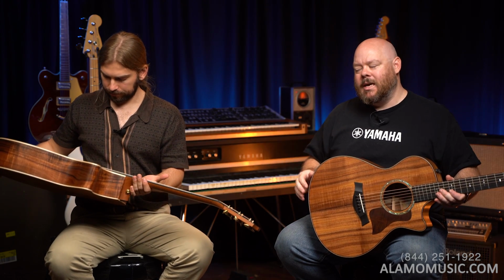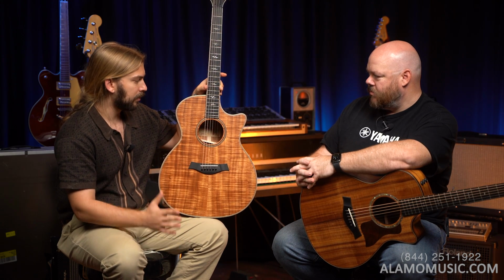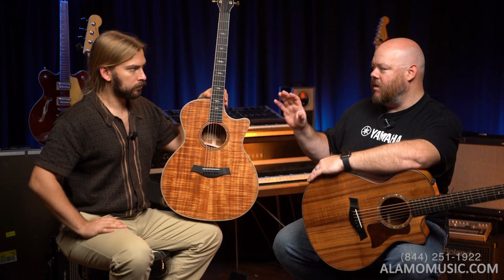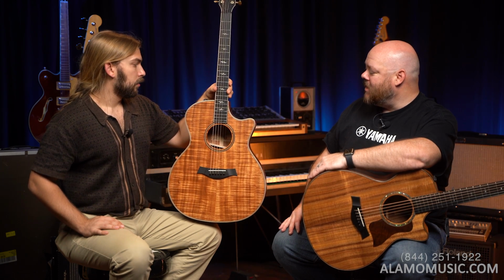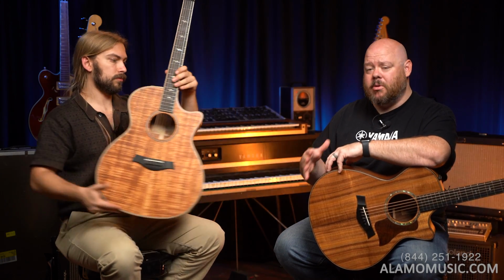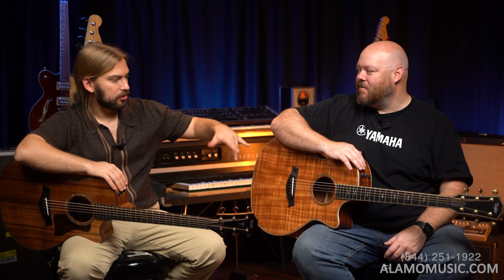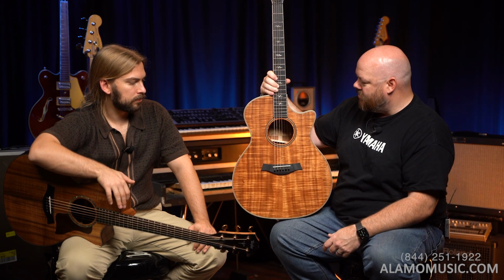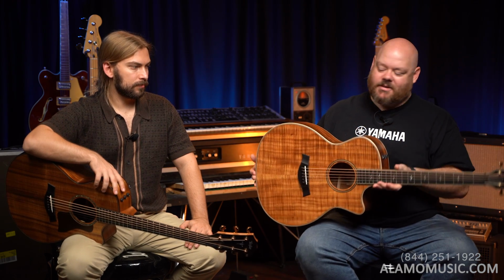Similar... But Very Different | Comparing Taylor's NEW All-Koa 700 Series With Our Exclusive K24ce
When Taylor unveiled their new 724ce and 722ce featuring all-koa construction we were instantly smitten. The satin finished, natural look of Koa was something we are big fans of. So much so that we designed out own exclusive K24ce that features a satin finish and natural koa; but that's where the similarities end. Let's break down what's the same and different on these great guitars!

0:00 Intro/Specs
2:22 New 700 Specs
4:40 K24ce Exclusive Specs
11:57 Demo
18:27 Conclusion